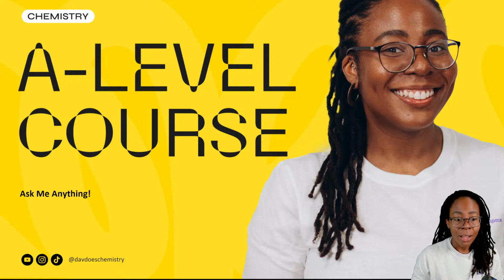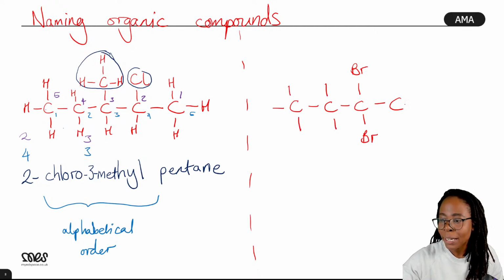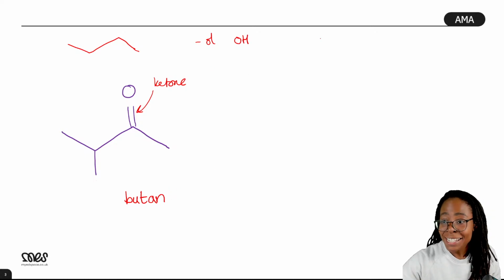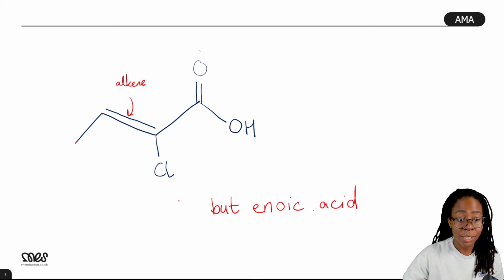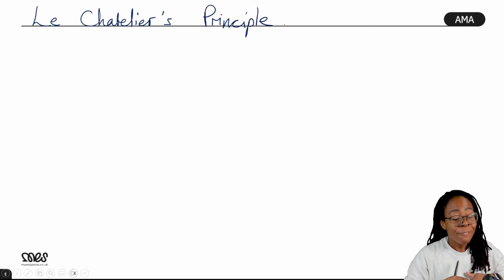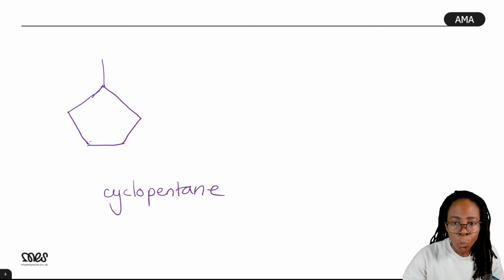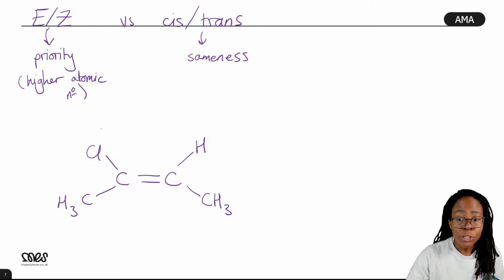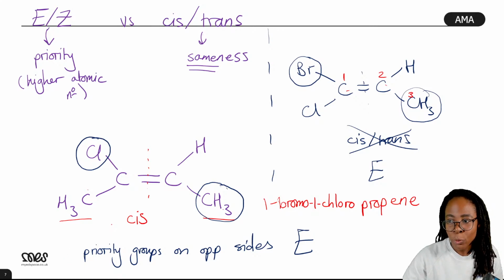Ask Me Anything - Drop In Session - A Level Chemistry